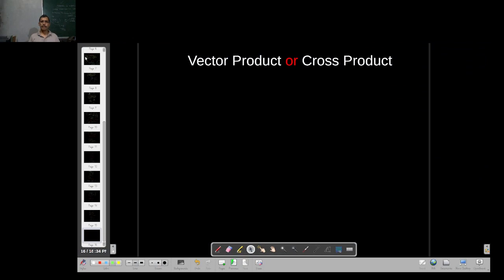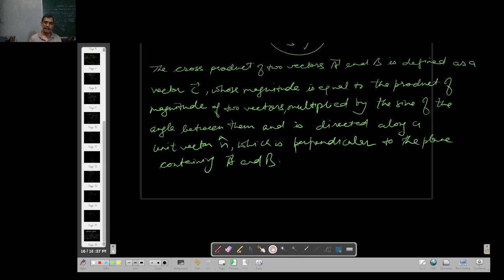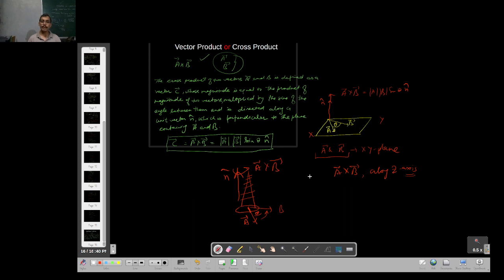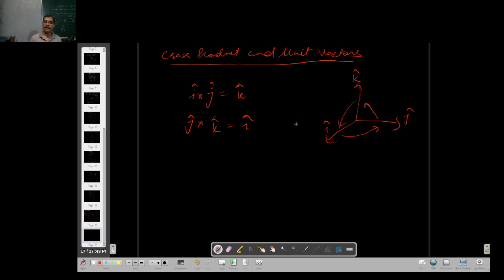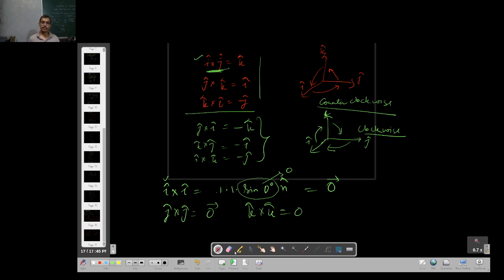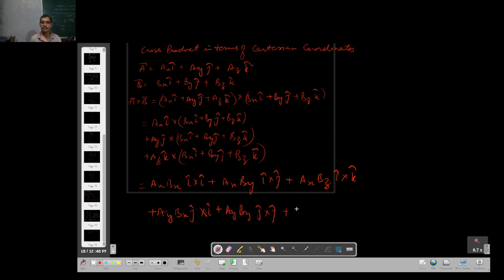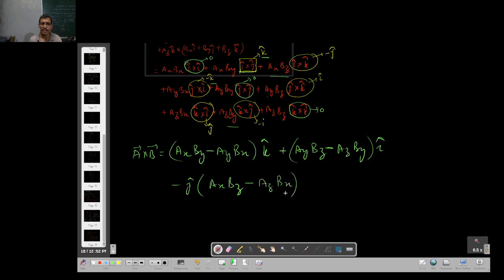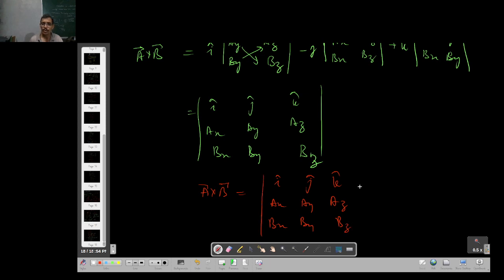Lecture 1.6: Basics of vector Algebra: Vector or Cross Product